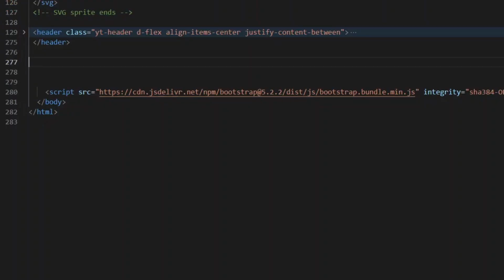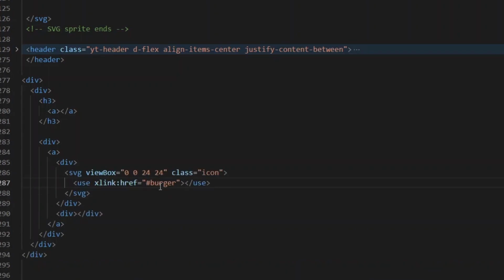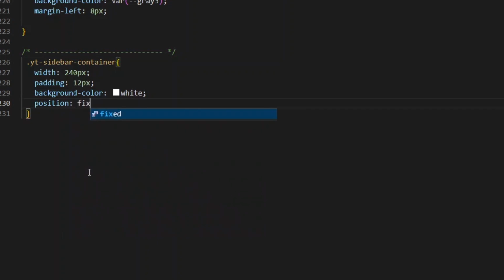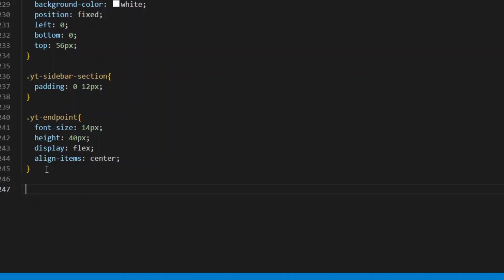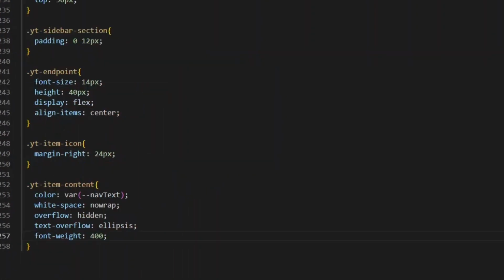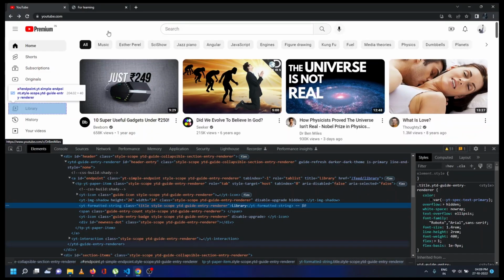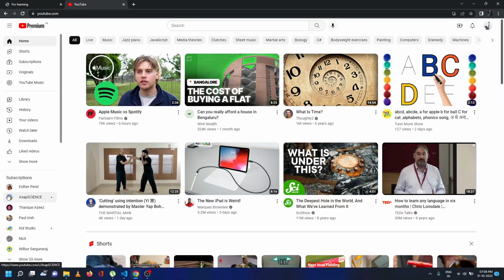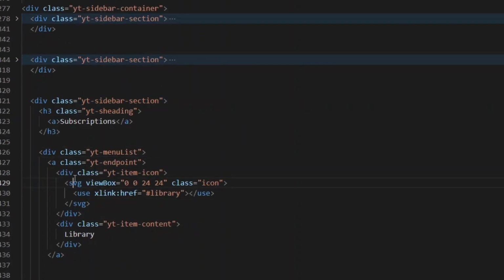youtube design using HTML and CSS - part2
YouTube homepage part 2 .

0:00 Introduction
1:13 Advice for beginners
1:58 Creating HTML structure
3:32 Adding class names
4:24 Styling container
5:16 styling section
5:40 styling menu item
6:52 text overflow ellipsis
8:25 1st section starting
10:10 2nd Section starting
10:41 3rd section starting
15:29 4th section starting
16:36 5th Section starting
18:05 6th section starting
18:45 footer link starting
20:53 styling copyright starting